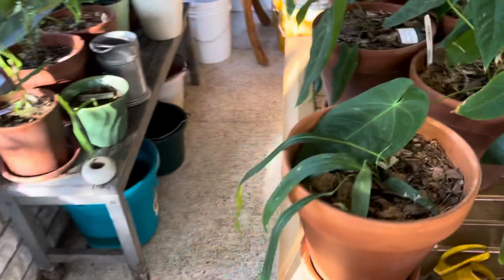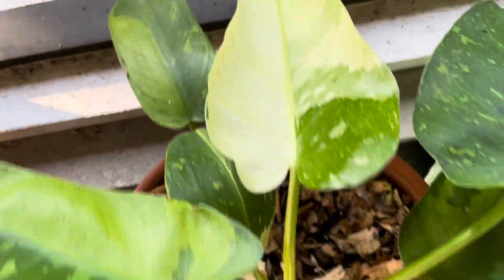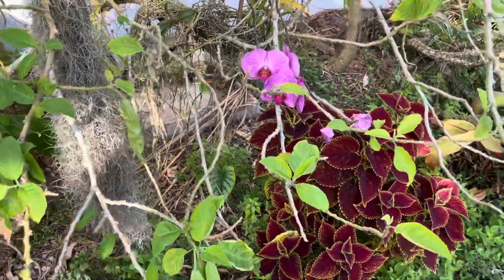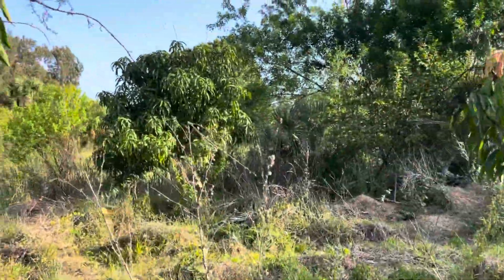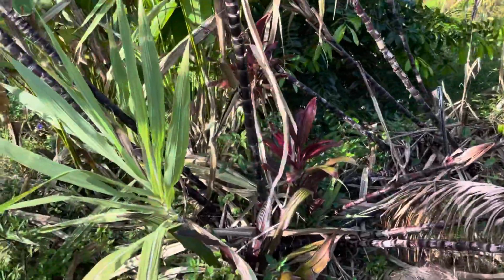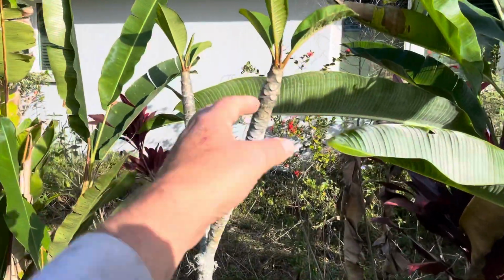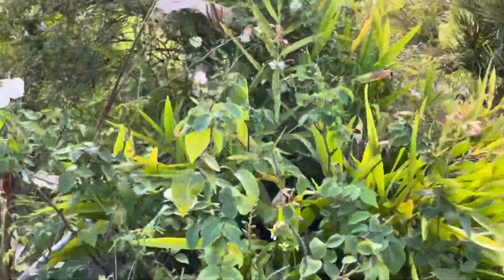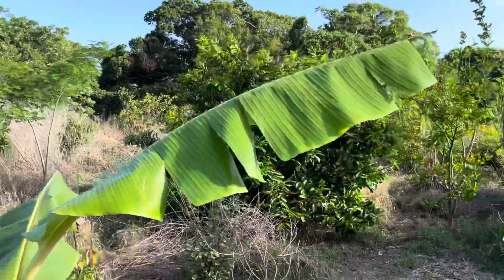Antique Climbing Tea Roses & Rare Aroids For Florida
In this video I show and discuss some of our rare aroids.
I also show and discus collecting and propagating antique tea roses and antique tea noisette climbing roses and their care
I show a third bloom cycle on our Organic Mangoes and quickly look at Sugar Apples at Frog Valley Tropical Fruit Farm.